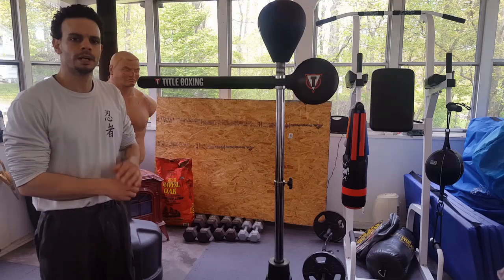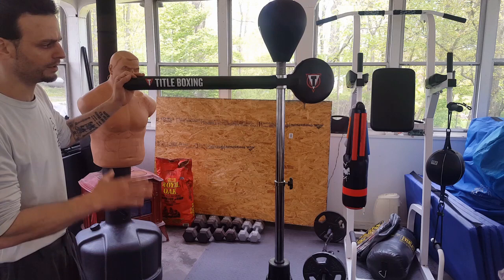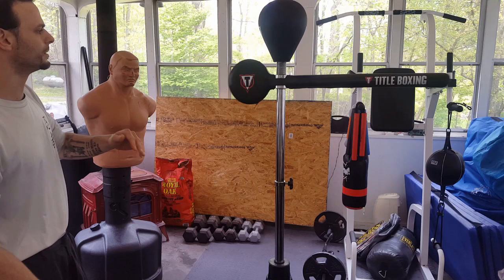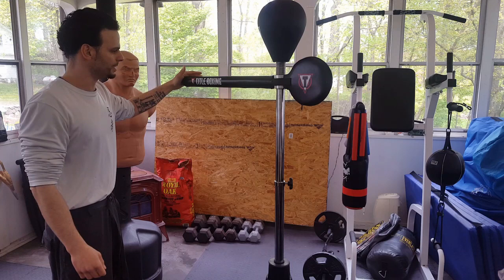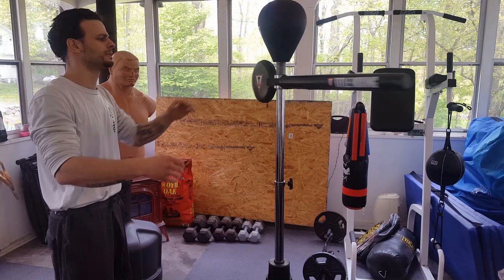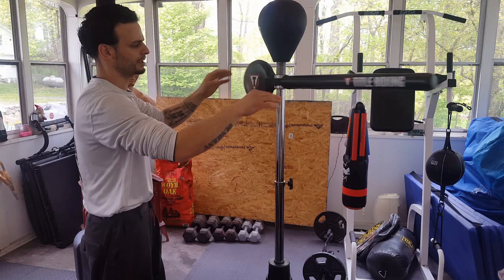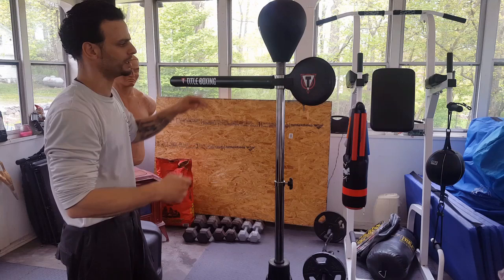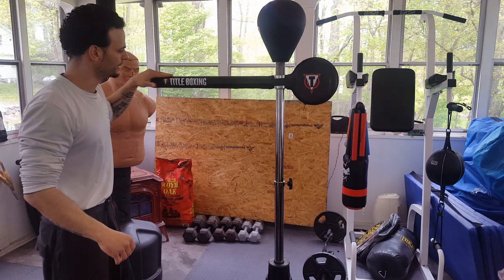TITLE BOXING RAPID REFLEX BOXING BAR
A quick look at title boxing's rapid reflex bar.

To purchase MaxKare Electric Folding Treadmill Auto Incline Running Machine 2.5HP Power 8.5MHP Speed 12-Level Adjustment with 15 Pre-Set Training Programs Large LCD Display Cup Holder for Home Use click the link below.